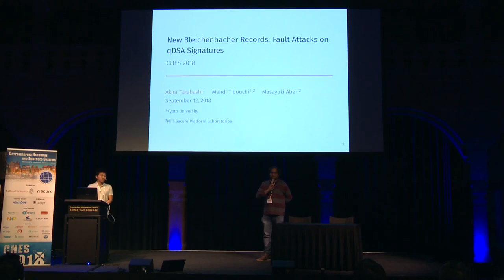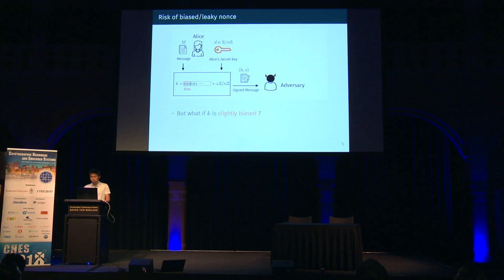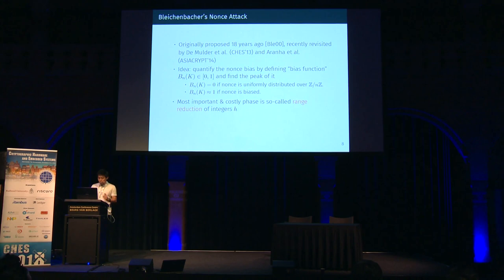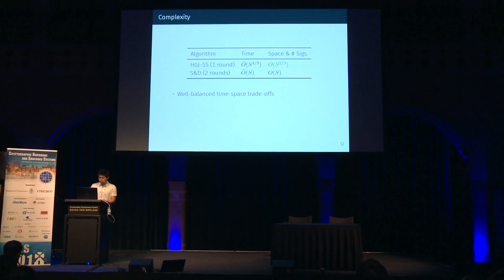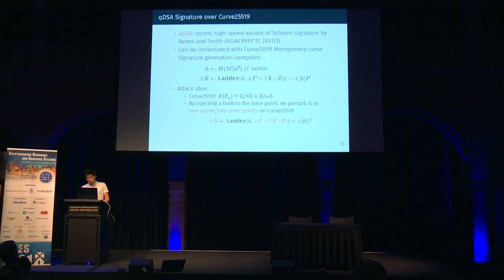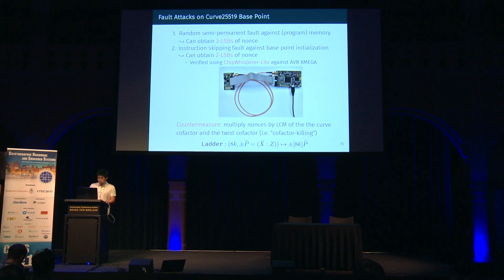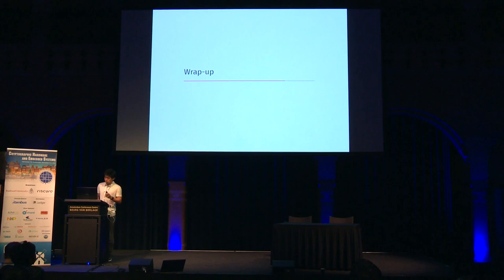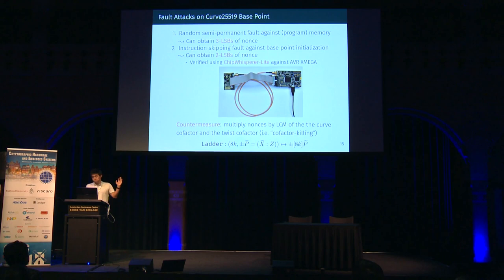New Bleichenbacher Records: Fault Attacks on qDSA Signatures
Paper by Akira Takahashi, Mehdi Tibouchi, Masayuki Abe, presented at CHES 2018.